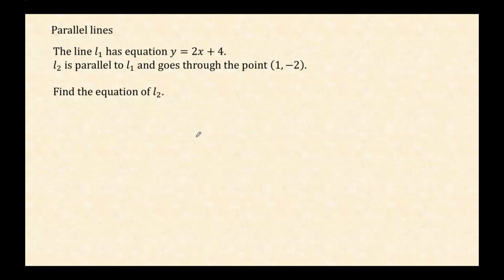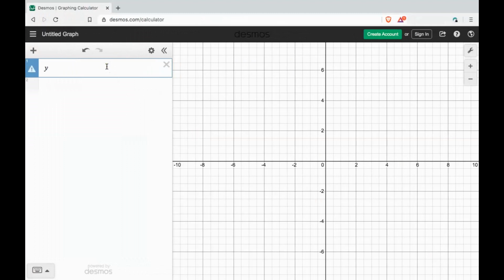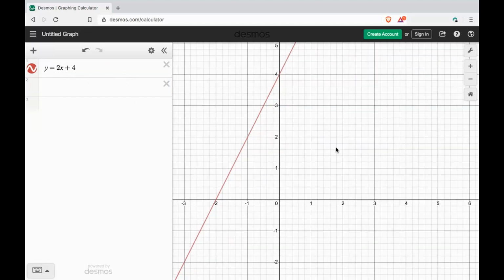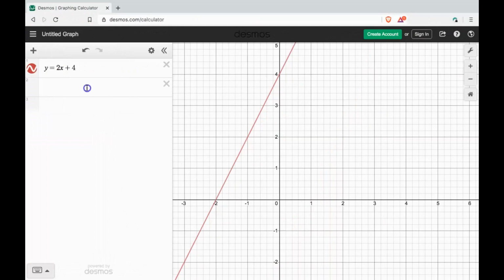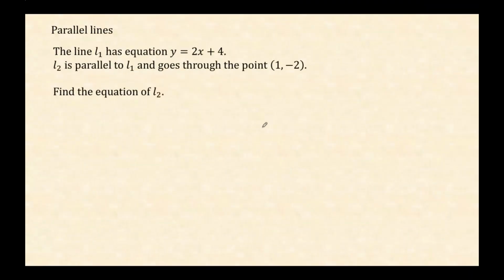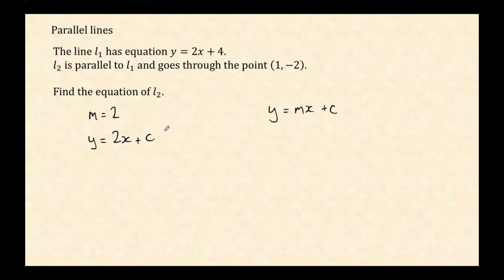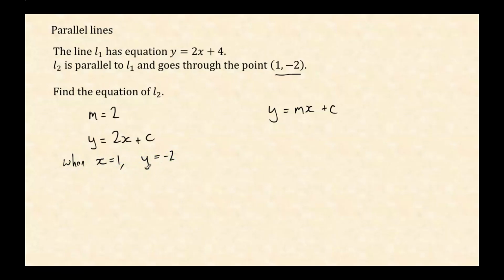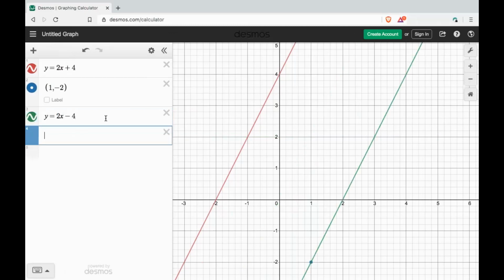How to find the equation of a parallel line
In this video I show you how to find the equation of a line, given that it is parallel to another line and goes through a specific point.

If you found this useful, the entire course "Preparing for A-Level Maths" is available on Udemy. You can get it for less than half price by using this